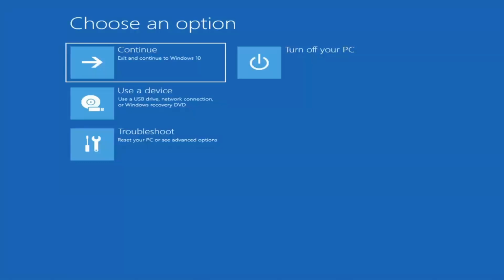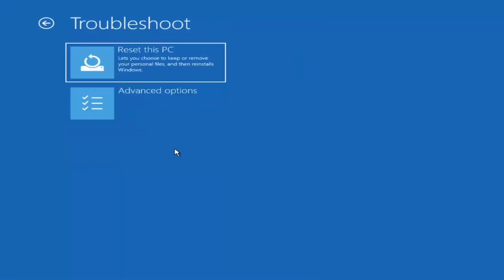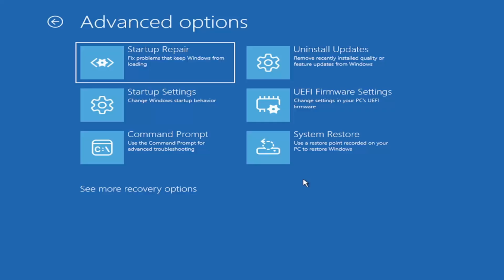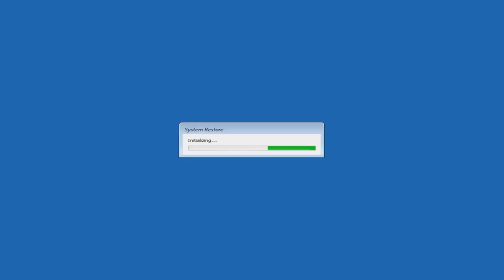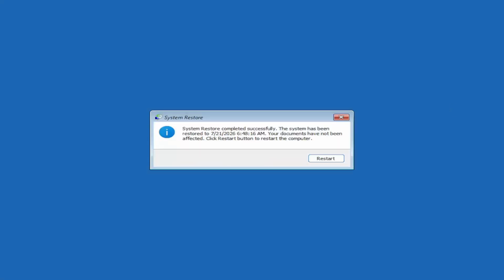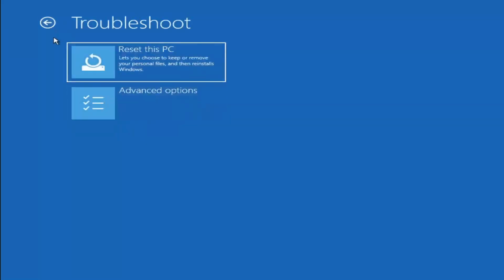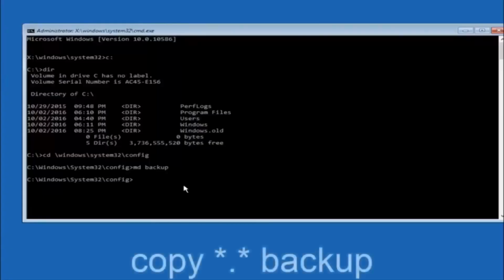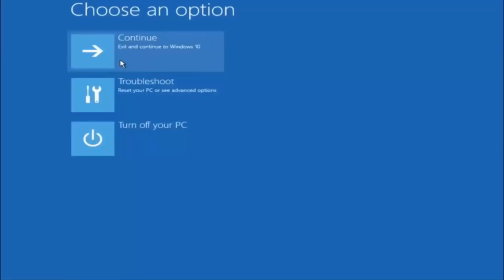How To Fix Blue Screen on MSI Katana 17 [Solution]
If your MSI Katana 17 laptop is displaying a blue screen, this video covers the topic by discussing common causes of Windows system errors and laptop performance issues. Blue screen problems can interrupt normal operation, cause unexpected restarts, or prevent Windows from loading correctly. This tutorial provides helpful information about the issue without describing the repair process in the description. It is a useful resource for users researching MSI Katana 17 blue screen troubleshooting, Windows errors, and startup concerns.

Issues addressed in this tutorial:
How To Fix Blue Screen on MSI Katana 17

This tutorial focuses on blue screen problems affecting the MSI Katana 17 and explains the common symptoms and possible causes behind these Windows system errors. It discusses topics related to operating system instability, startup failures, unexpected crashes, and overall laptop performance without outlining the repair steps. Whether your MSI Katana 17 encounters repeated blue screen messages or Windows loading problems, this video provides valuable insight into the issue. The content is optimized for users searching for MSI Katana 17 blue screen troubleshooting, Windows startup errors, and system stability information.